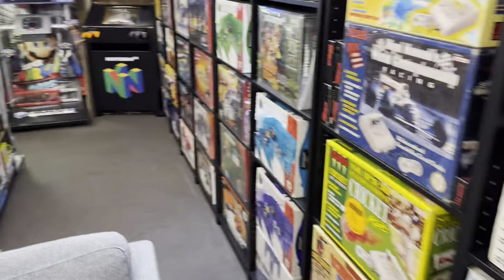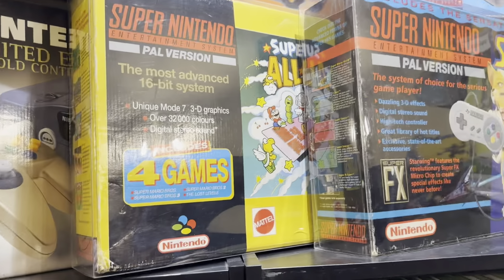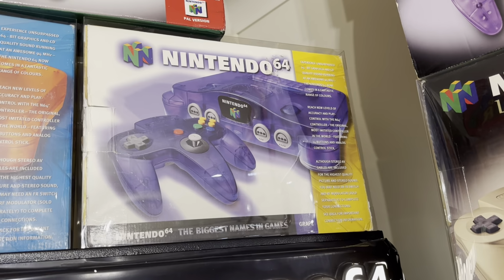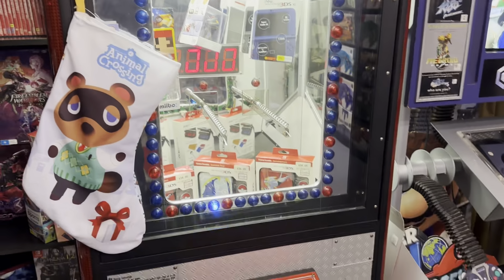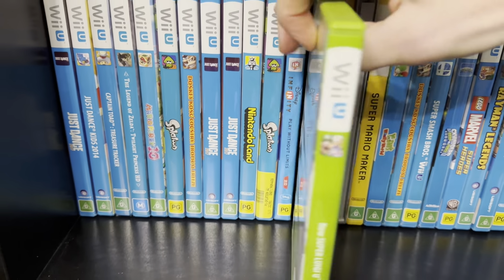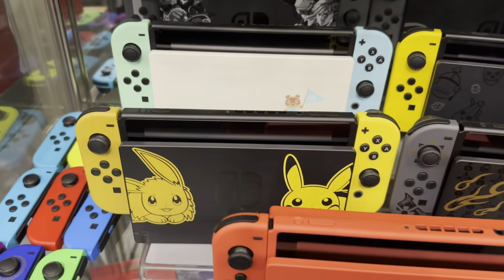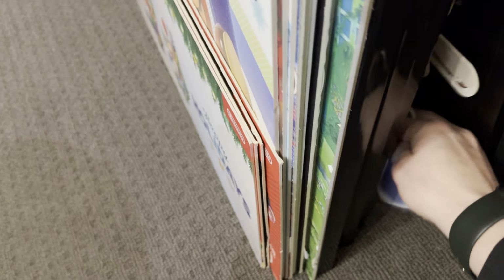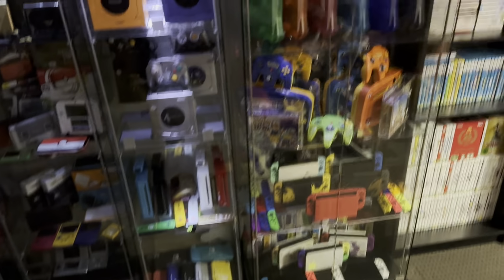*EPIC* 2023 Nintendo Room Tour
I promised it months ago and here it finally is! The 2023 Nintendo Room tour 😃😎💪